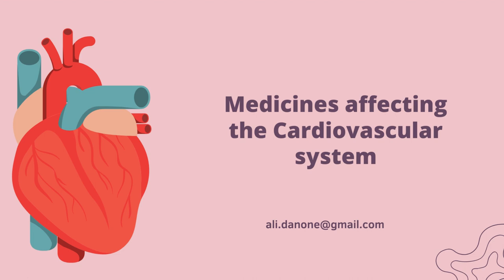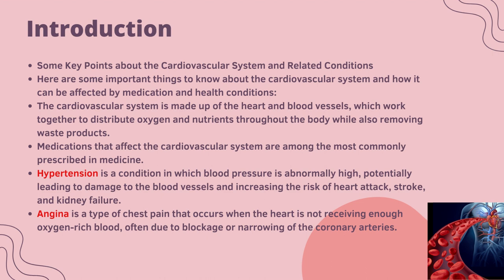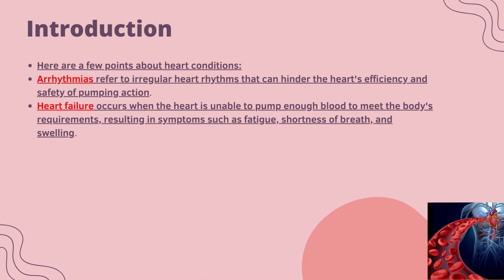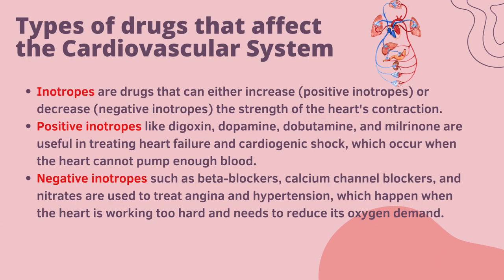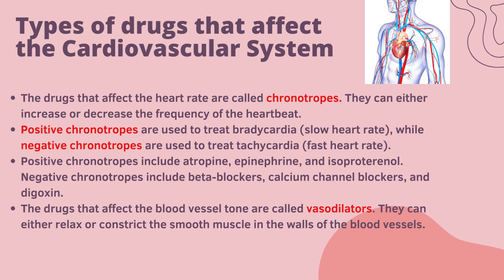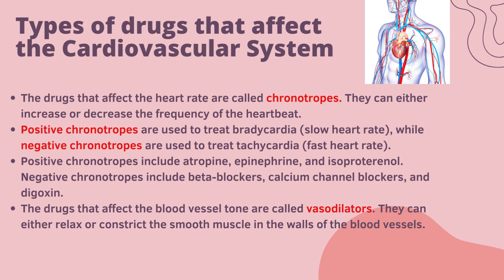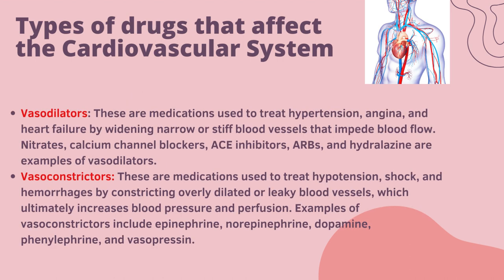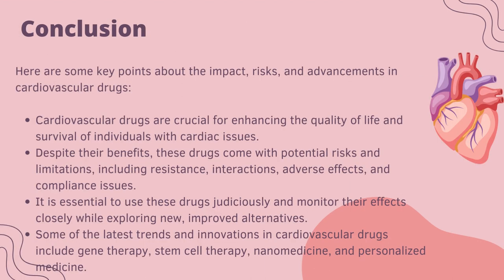Medicines affecting the Cardiovascular System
This Video is related to the cardiovascularsystem